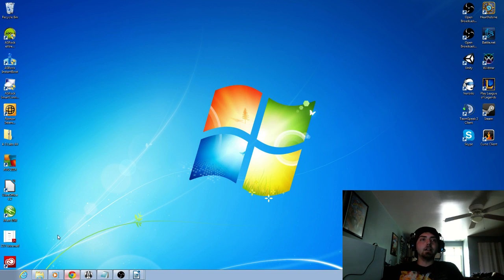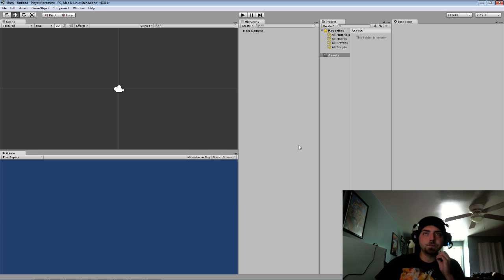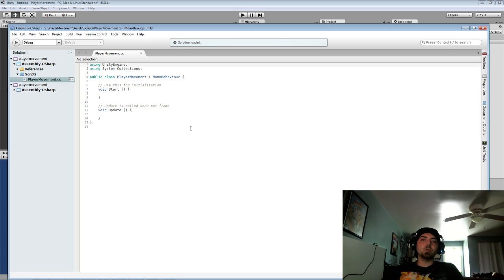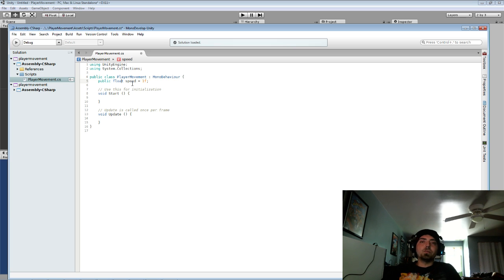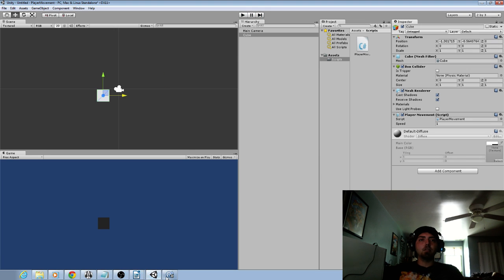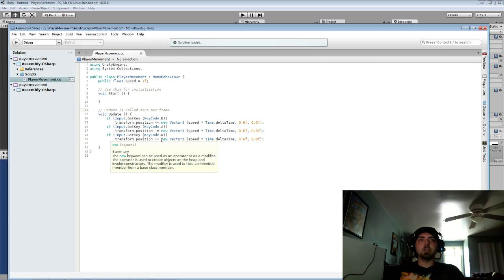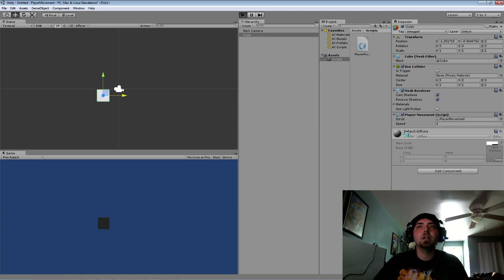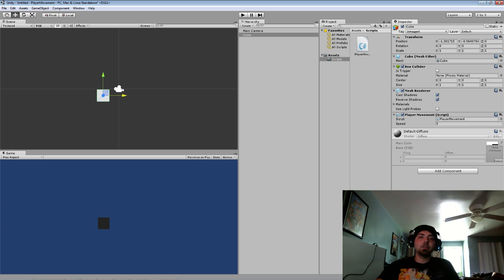Unity 2D: Basic Player Movement Script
My first unity tutorial providing you guys with a basic C# script to make a game object move left,right,up, and down using the WASD keys.